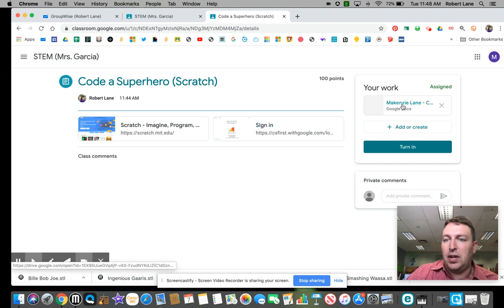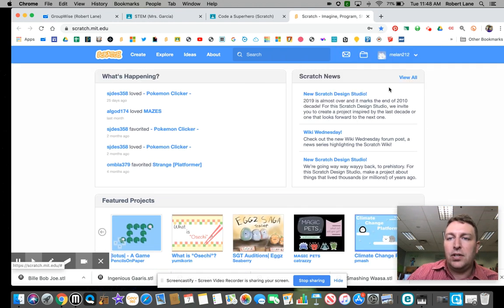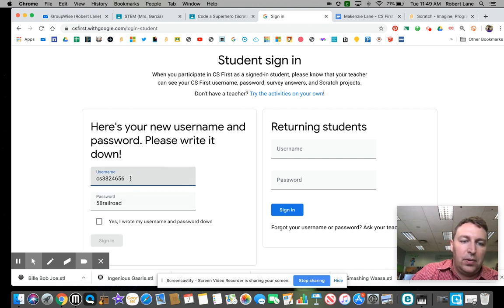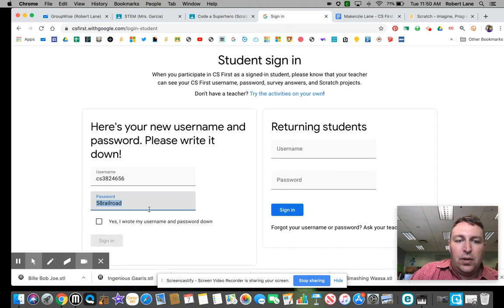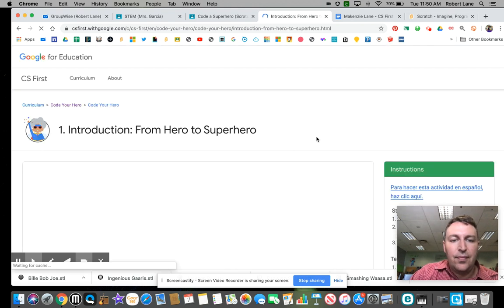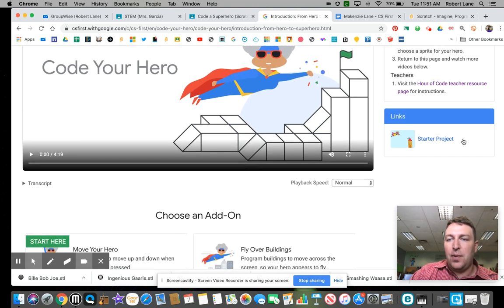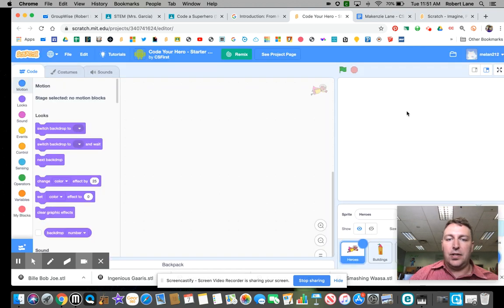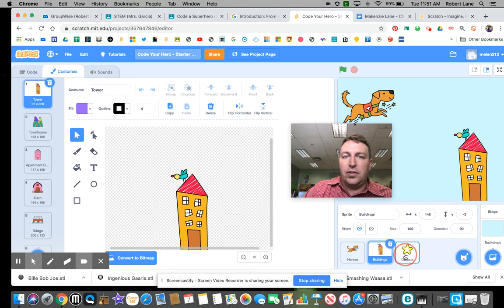Untitled: Jan 7, 2020 11:52 AM